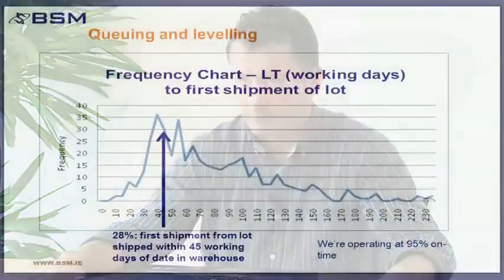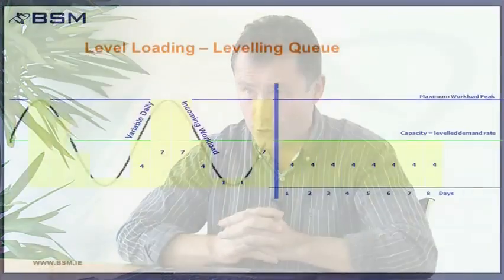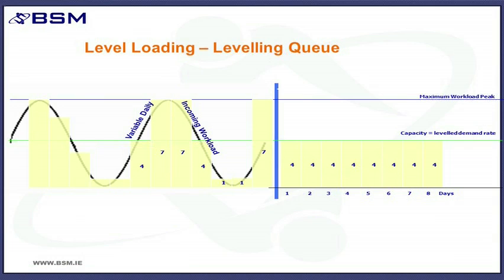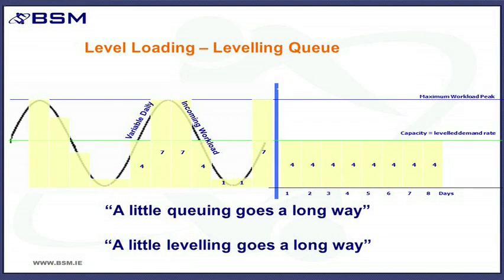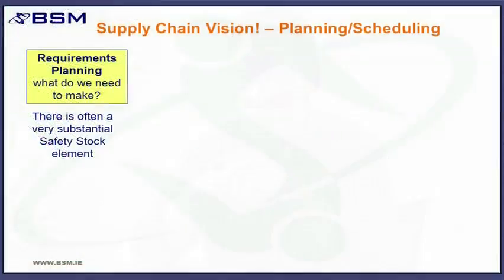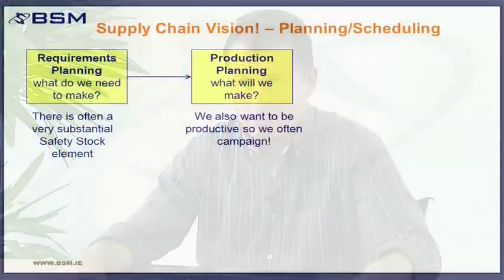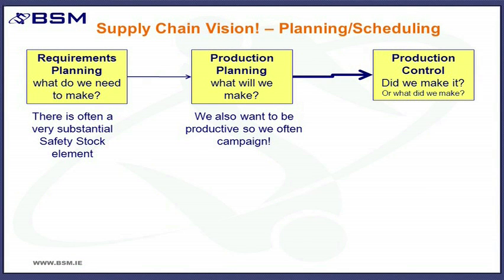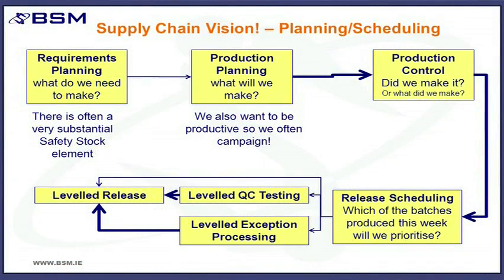Real Lean in QA -- Release Process -- Queuing & Levelling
In this video highlight Maurice Hannon, Managing Director BSM talks about Real Lean in QA. Here he addresses the Release Process -- Queuing and Levelling. For further information and videos check out